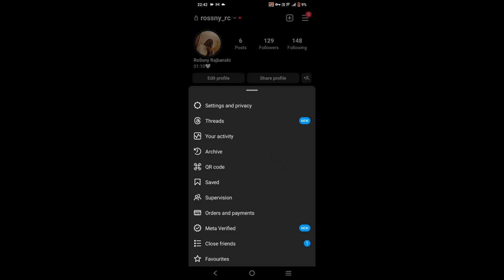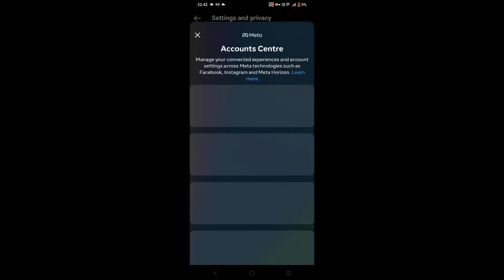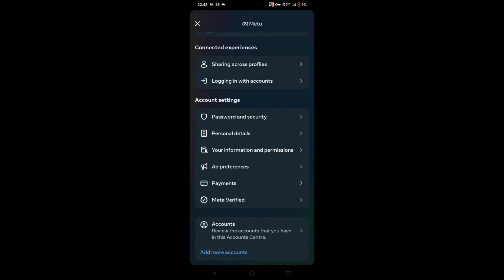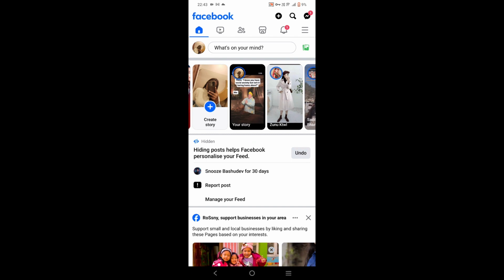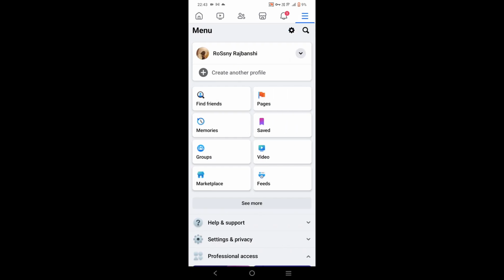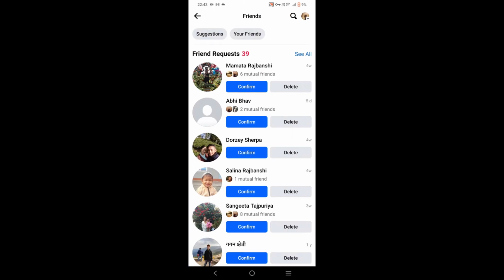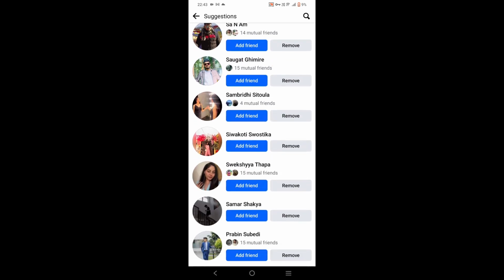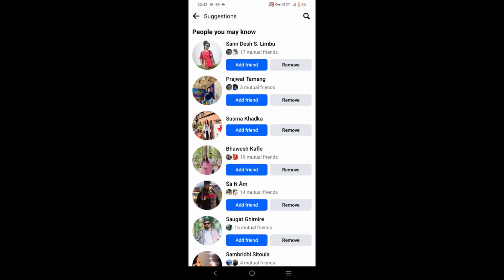How to Find Instagram Friends on Facebook?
Learn How to Find Instagram Friends on Facebook with quick and easy steps.

Ever scrolled through Facebook, wishing you could connect with those hilarious friends you follow on Instagram? This How To Crow guide will be your social bridge, showing you how to seamlessly find your Instagram buddies on Facebook in just a few clicks!